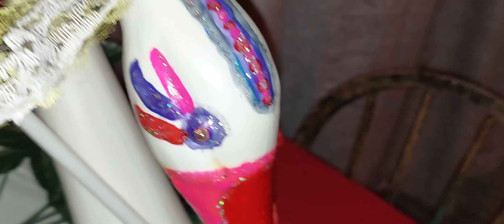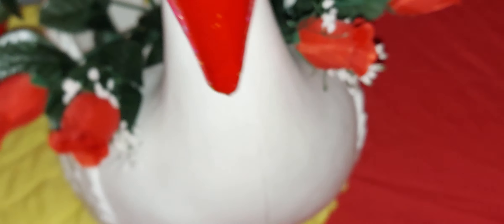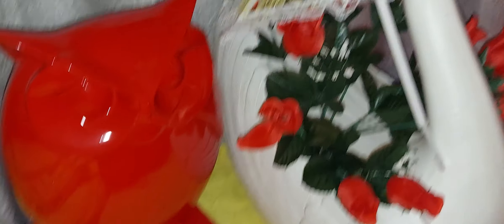SWAN ✨️ (PART 3.) PLANTERS 💐 🌹 PAINTED w/ 💅 NAIL POLISHED ❤️ 💙 💜 💖 FROM THRIFT STORE TODAY 🌞 😃